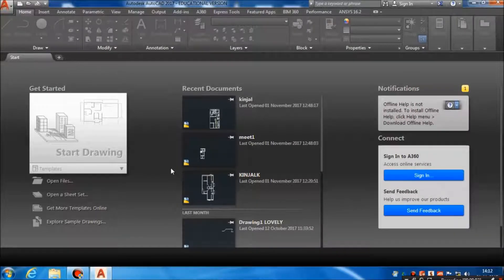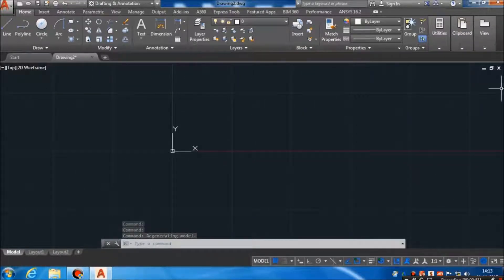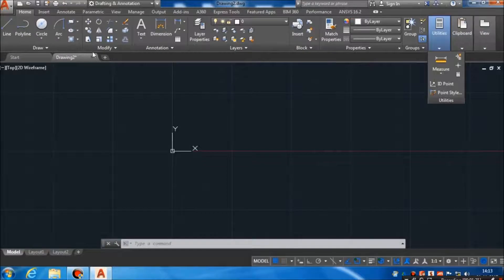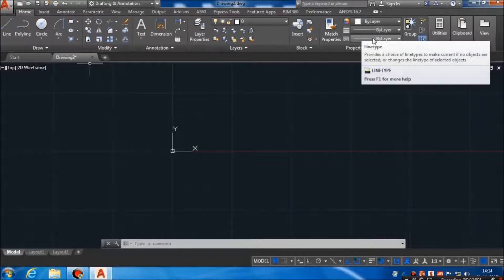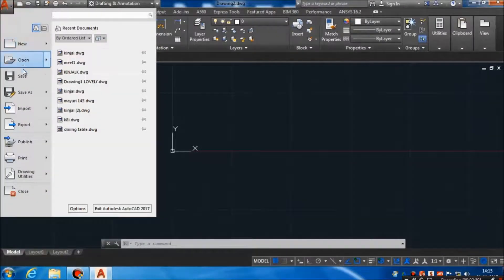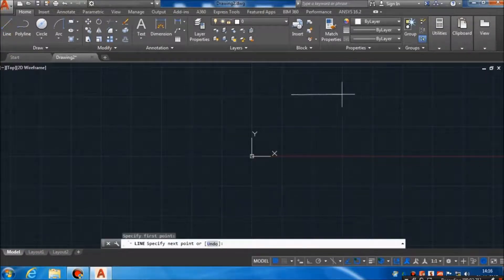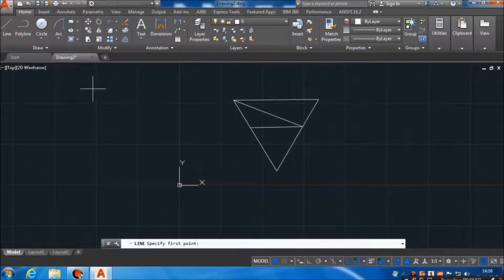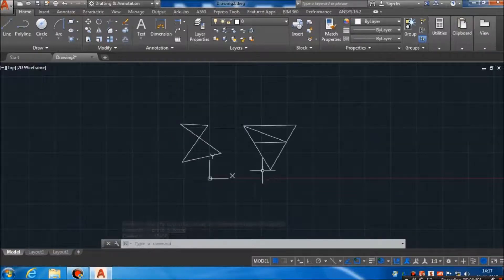AutoCAD Tutorial - 1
AutoCAD Tutorial for Beginners  Tutorial- 1.

This is AutoCAD basics beginner training tutorial. Hear you will learn how to draw connecting rod drawing in atocad. Topics covered in this tutorial video are: AutoCAD user interface, Line, Inclined line, Ortho On/Off, Object Snaps, Circle, Manual Object Snap,